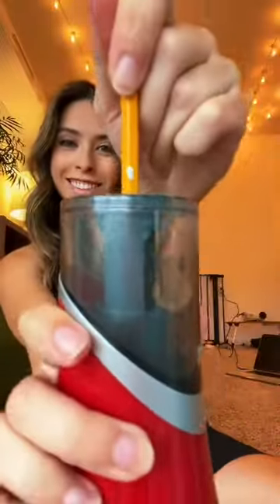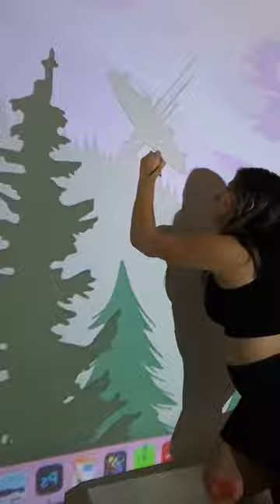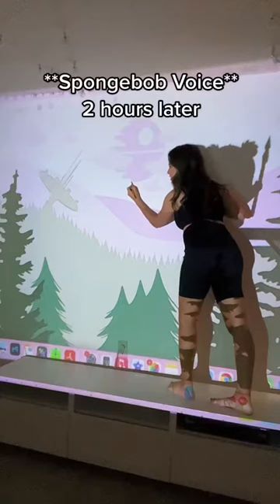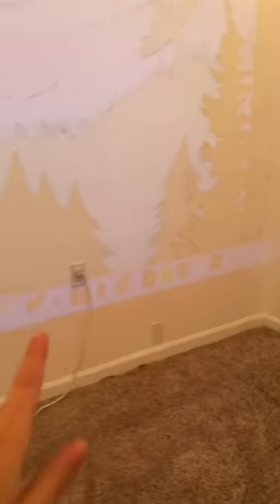Star Wars Endor Mural Creation Process | Part 1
This video is part one of me creating my girly Star Wars Mural for my baby girl’s nursery!